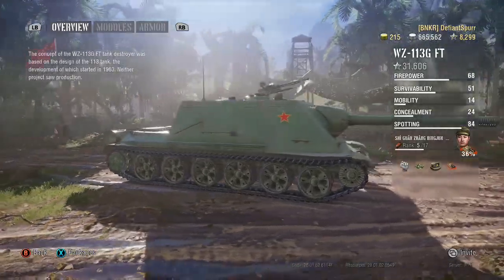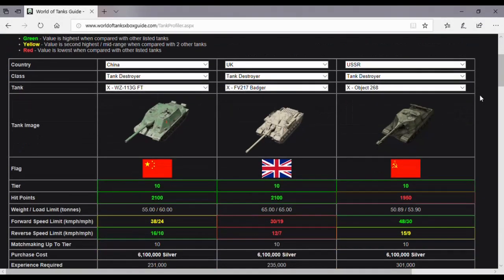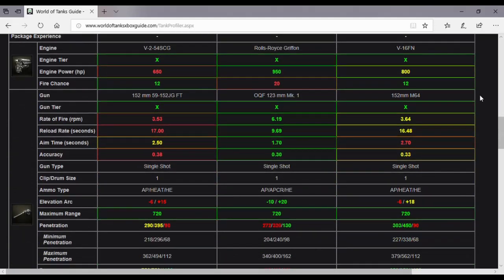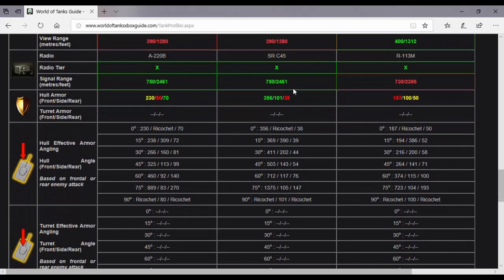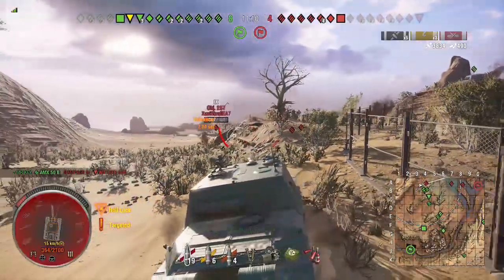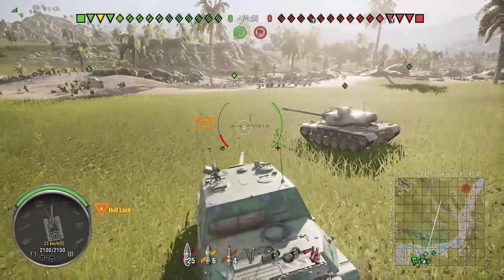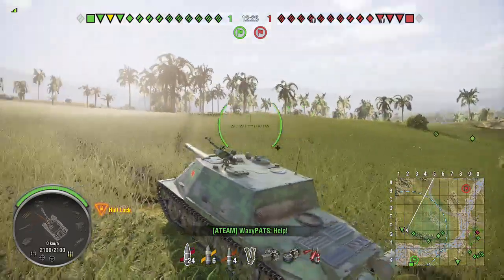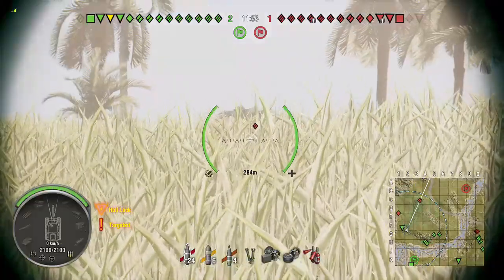WZ 113-GFT Tank review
Review of the tier X Chinese tank destroyer, the WZ 113GFT.
Crew were ZERO skill and 75% trained at start of recording.